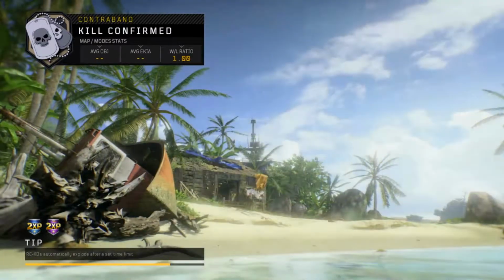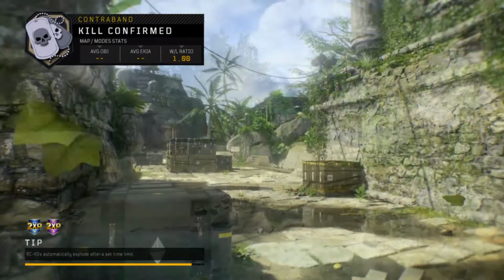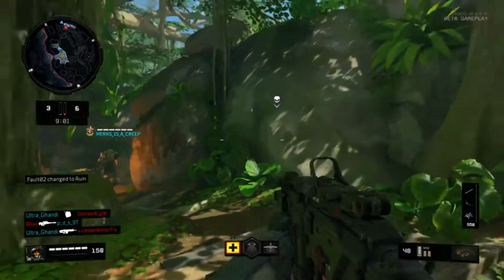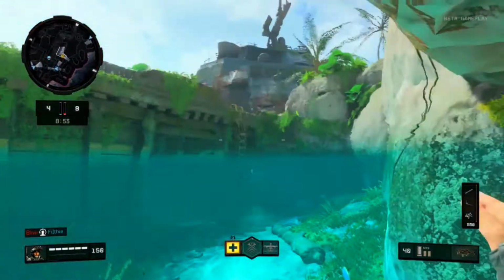Call of Duty: Black Ops 4 | 40+ Kills With The MX9 On Contraband!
This is one of my best gameplays on Black Ops 4 yet! I have a ton of gameplay that I can show you all! Let me know what your favorite map is in the Comments section below! Hope you enjoyed!

Leave A Like For More Videos, It Really Helps Me Out A Lot!